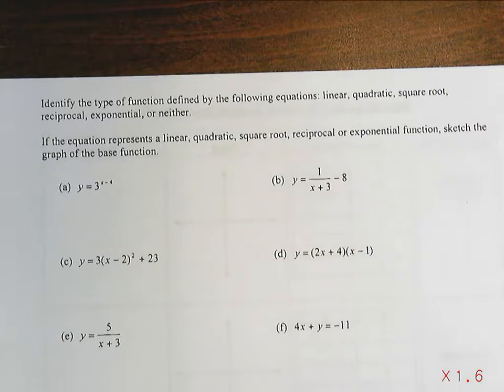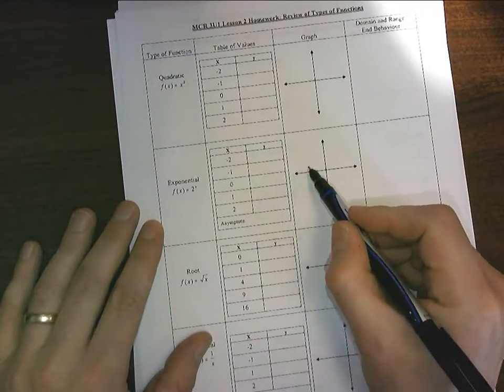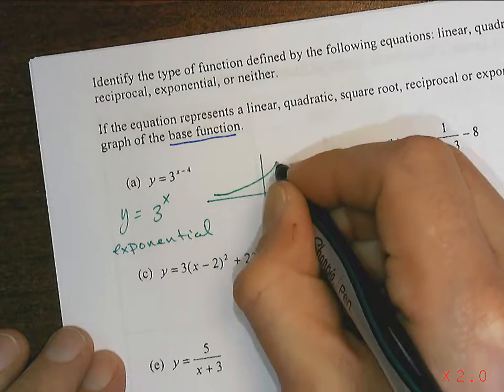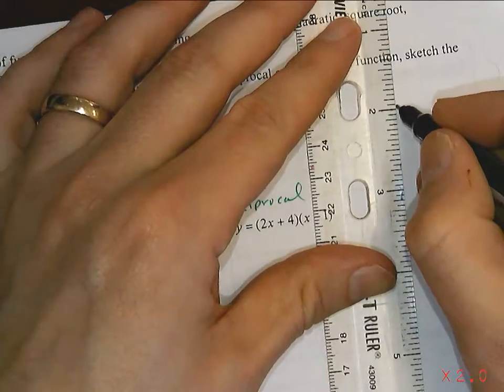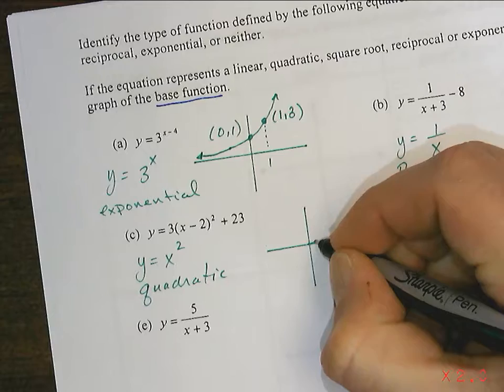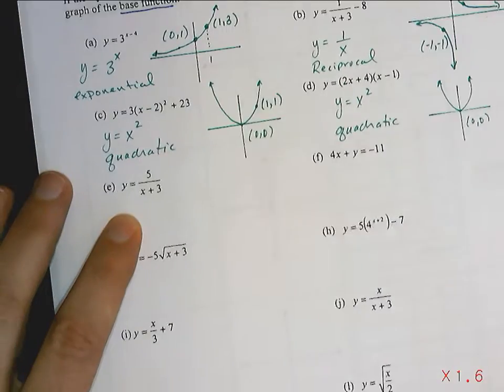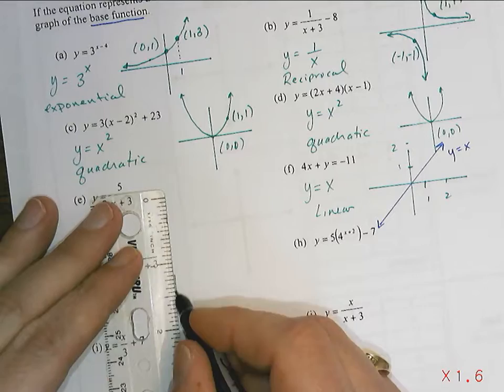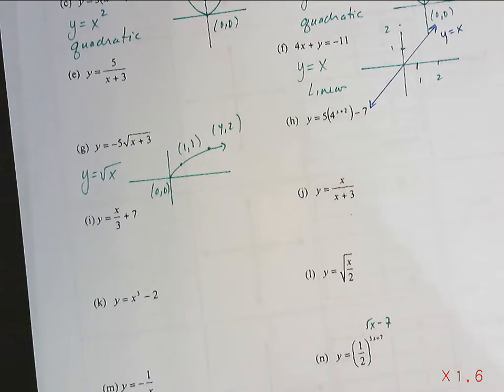Assistance with workbook page 153 homework